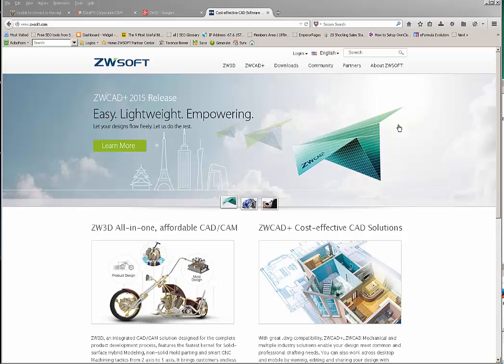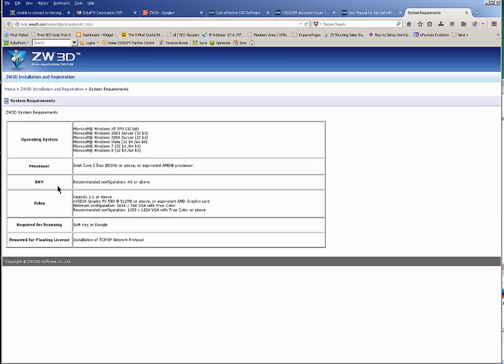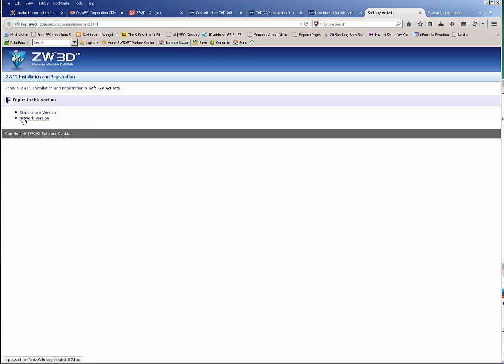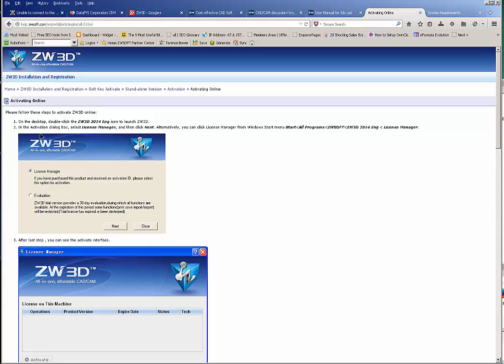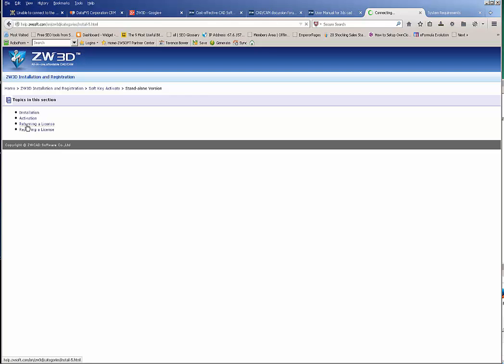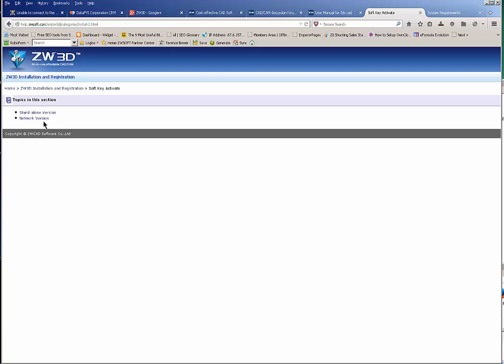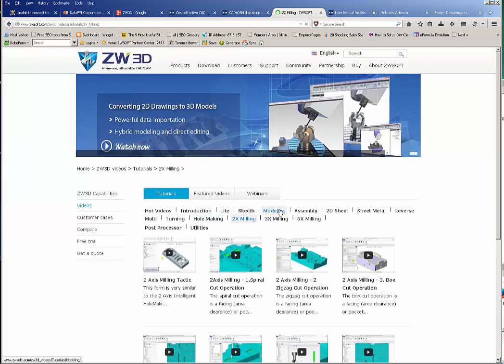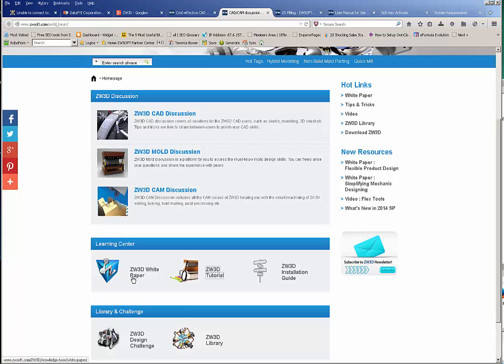ZW3D - An Introduction - Finding Installation & Tutorial videos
CAD/CAM Software: This video is an introduction to where you can find further tutorial videos and installation instructions and licensing of ZW3D software.

The ZWSoft website has an in-depth set of tutorial videos and tutorial information regarding ZW3D and CAD/CAM practices.

Some of the videos lack audio and some of the videos are difficult to understand, so they usually require more than one viewing. However, this video and others that will follow are part of a plan to resolve those issues.

Not only will I cover additional material, but I will make the videos more understandable and cover topics in a more course driven way.

For instance, the first set of videos will cover the basic operation in detail and provide detailed information on all the interface icons, what they mean and when you might use them.

I plan on making the creation of these videos a priority.